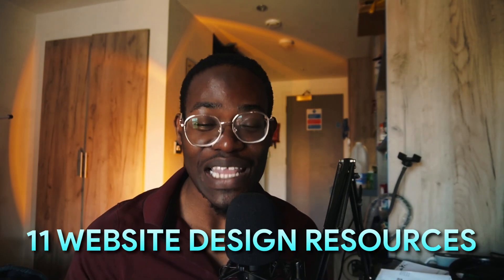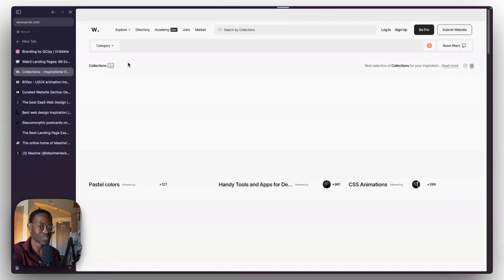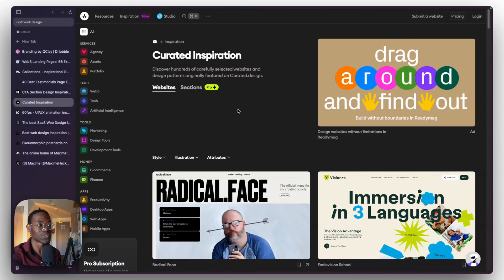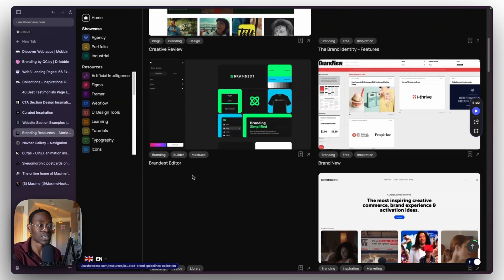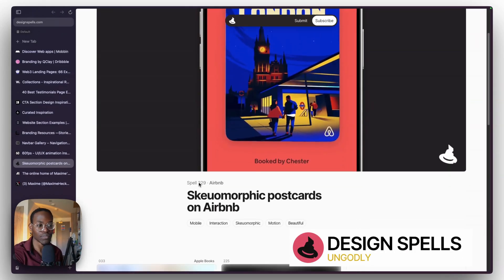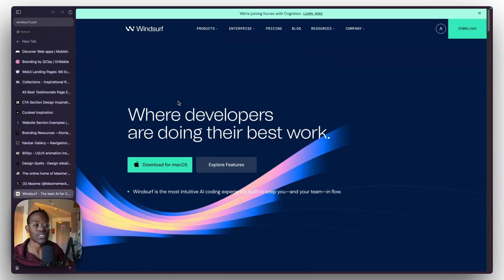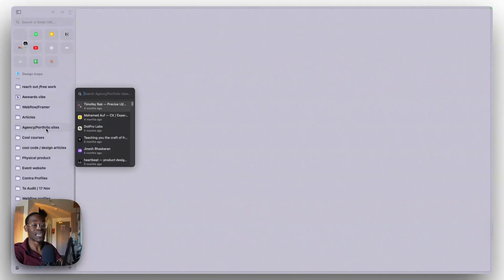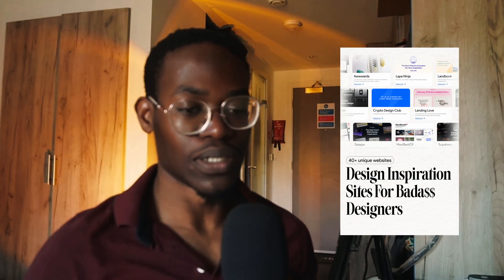11 Web Design Inspiration Resources [2025]